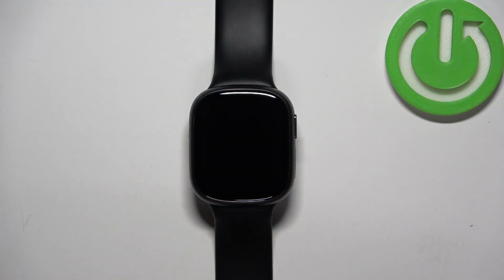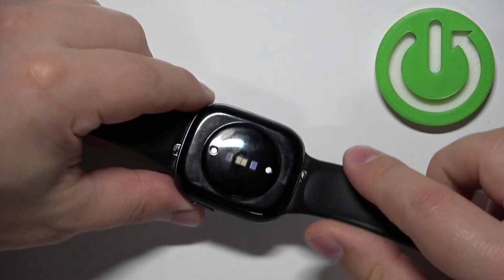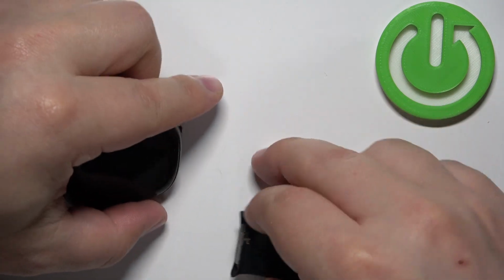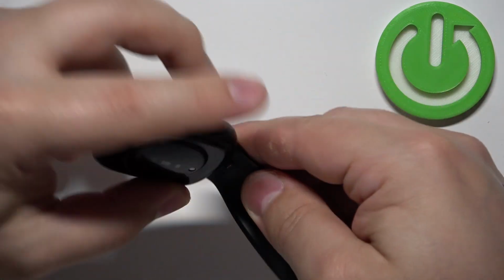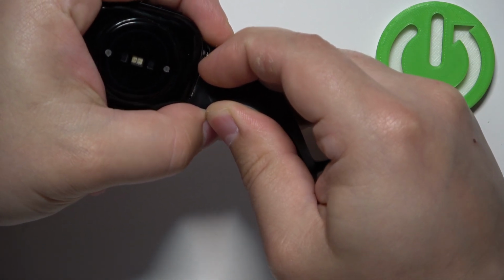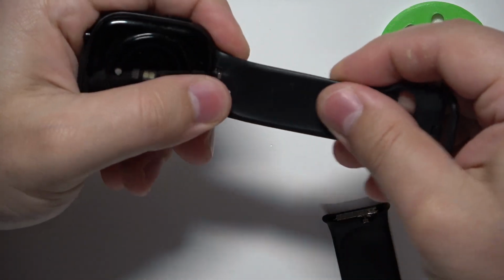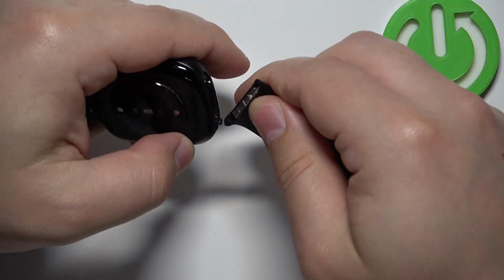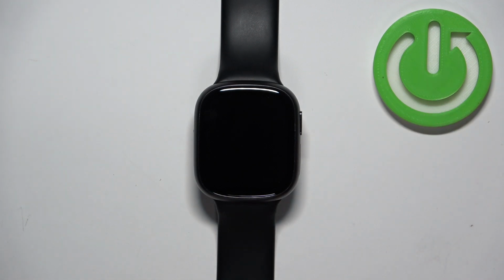How to Change Straps on HONOR Watch 4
Find out more about HONOR Watch 4:
Hi! If you want to customize your HONOR Watch by changing its straps, this guide will show you how. Swapping out the straps allows you to personalize your watch to better match your style or activity. Follow these steps to easily replace the straps on your HONOR Watch.

How to apply a new straps on HONOR Watch 4? How to replace straps on HONOR Watch 4?